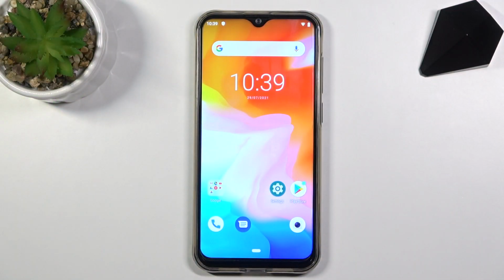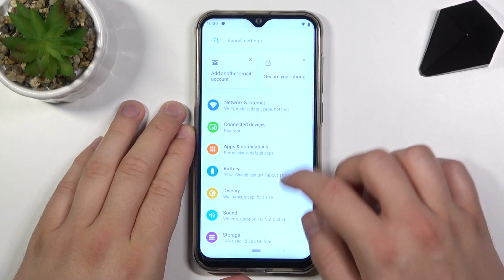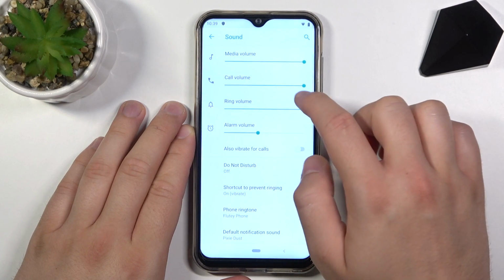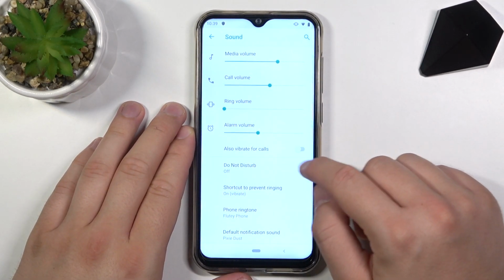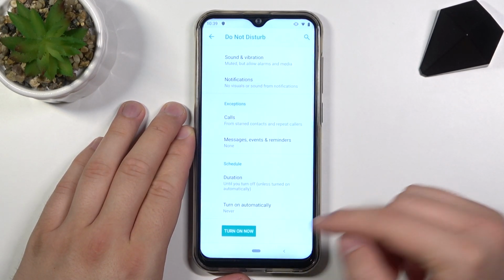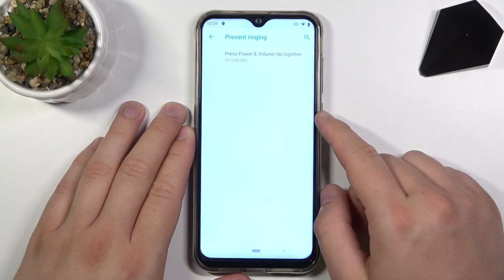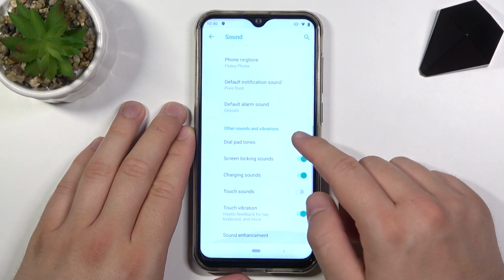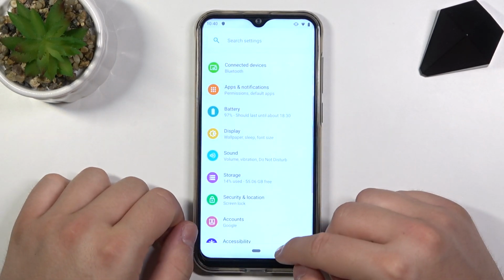How to Find and Manage Sound Settings in Cubot X20 - Operate Sound Options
Did you know that you can Find and Manage Sound Settings in Cubot X20 and adjust them to your liking? It’s super easy, when you know where proper settings are located, that's why we are here to show you! Just stay with us, follow all the steps shown and Customize Sound Settings within a couple of taps. Let’s begin!

How to Find Default Tones in CUBOT X20? How to Check Default Sounds in CUBOT X20? How to Locate Default Sounds in CUBOT X20? How to Locate Default Tones in CUBOT X20? How to Find Sound Settings in CUBOT X20? How to Open Sound Settings in CUBOT X20? How to Locate Sound Settings in CUBOT X20?